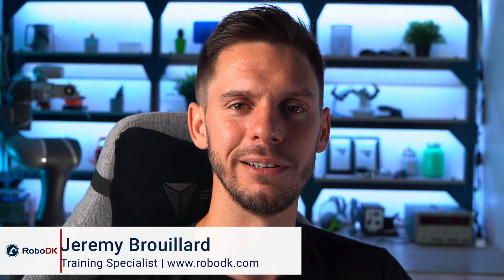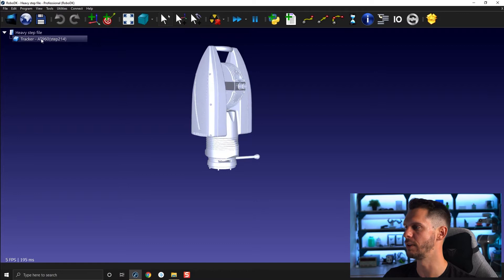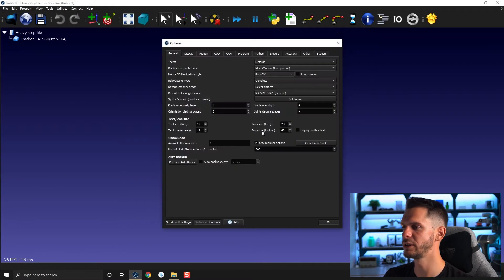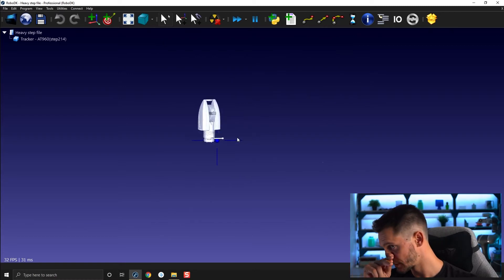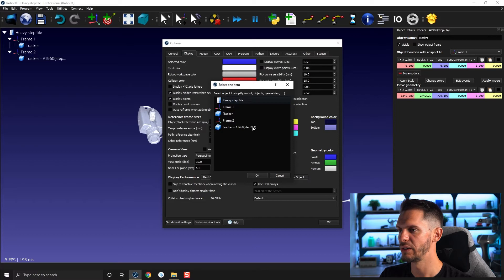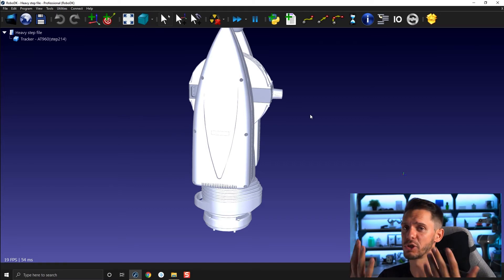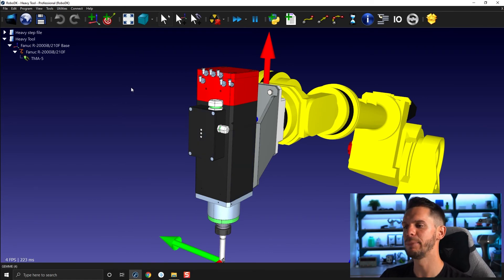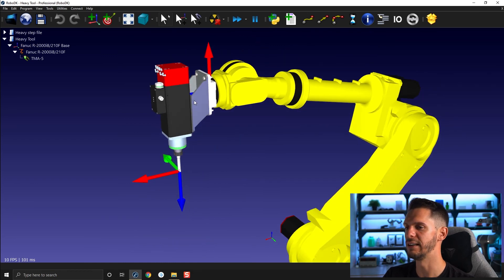Heavy Object Importation (Part 2) - Course 5.04 - RoboDK Academy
With this RoboDK video series, you will follow different professional training courses and learn how to take full advantage of the software. In this video, you will learn additional options on how to import heavy 3D models to RoboDK and how to simplify these 3D objects for fluid simulation.

Table of content:
00:00 Introduction
00:35 Tool Display Options
06:05 Drawbacks
10:50 Heavy Tool File
13:27 Delete Curves
14:15 RoboDK Forum
15:10 Next Video Teaser